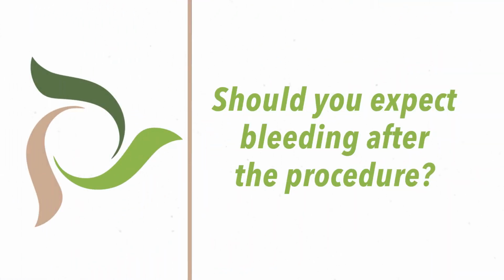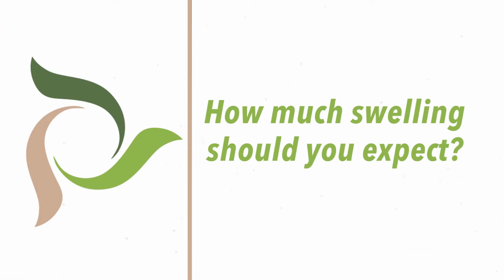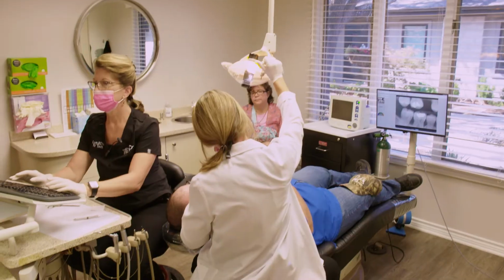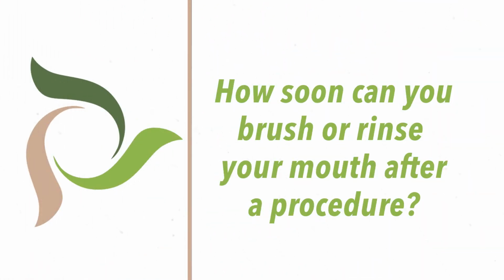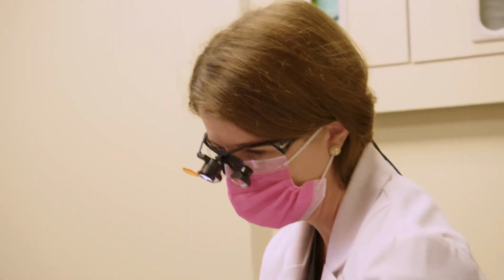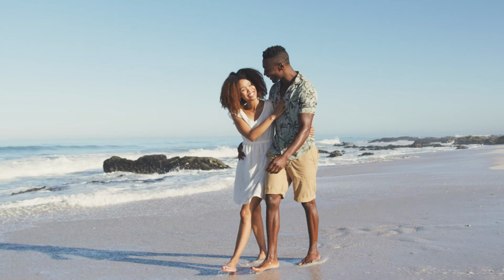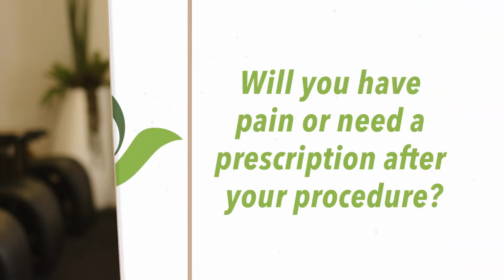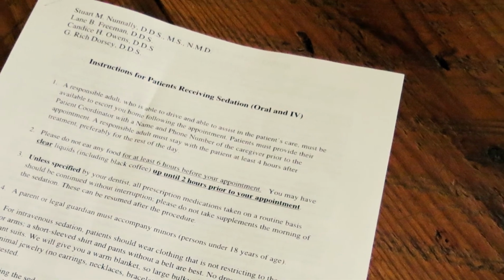Post-operative Instructions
This video gives post-operative instructions and answers some of the most frequently asked questions following surgery.